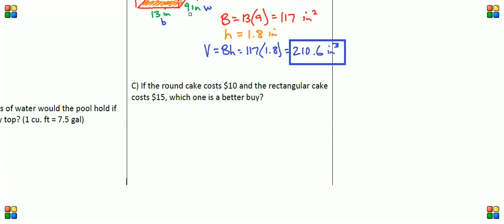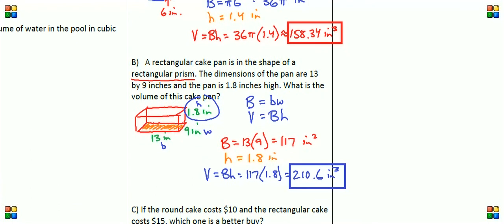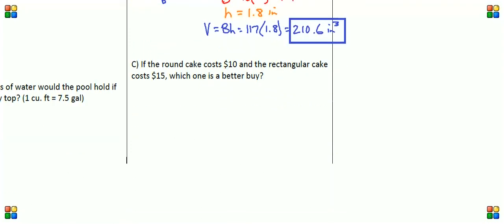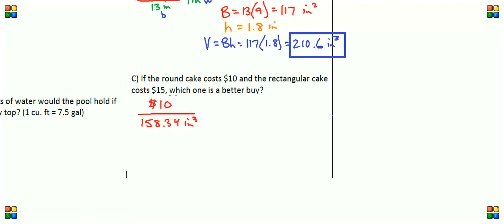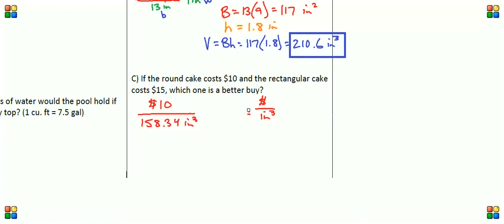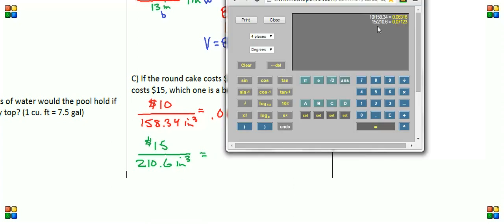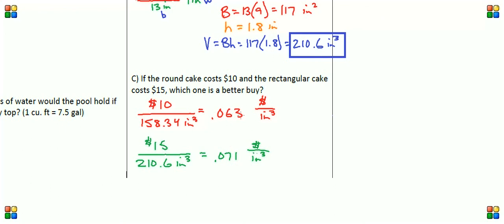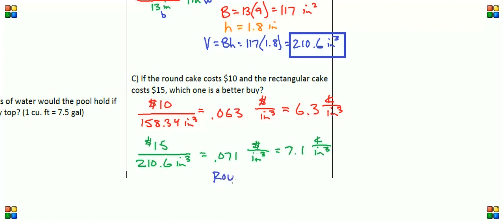G7 Test Review Q8C